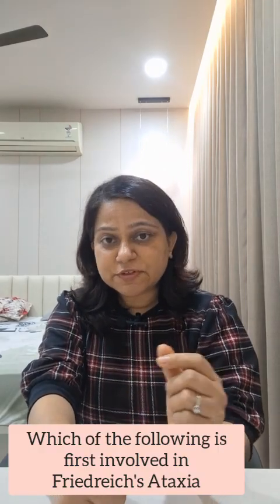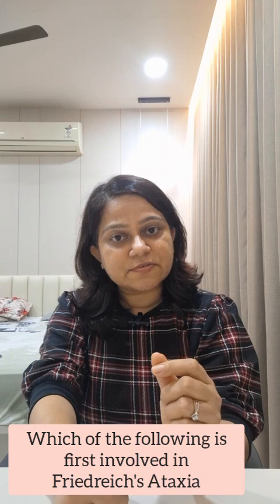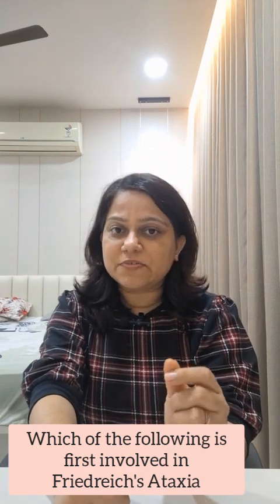Friedreich's Ataxia | CNS MCQ Discussion